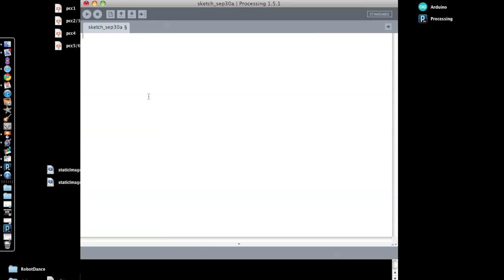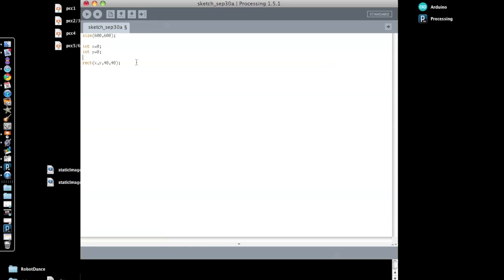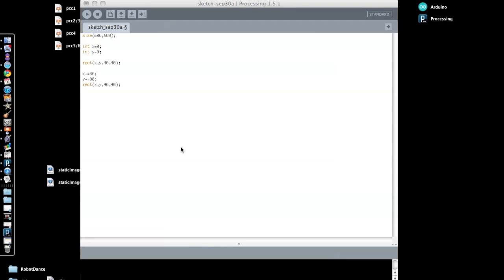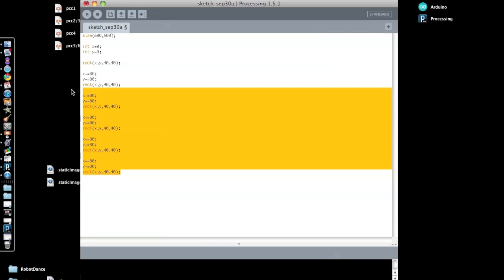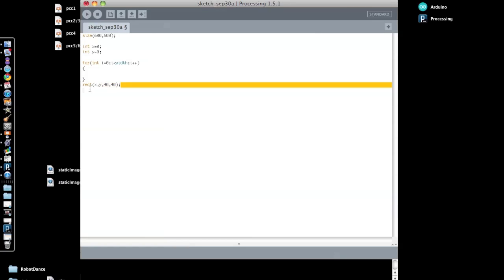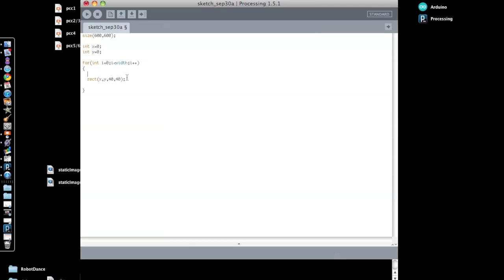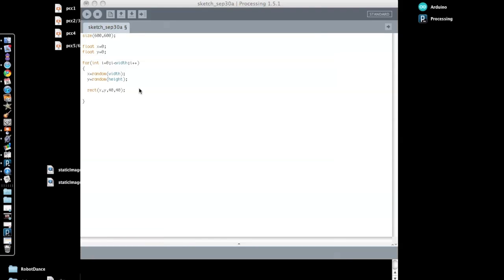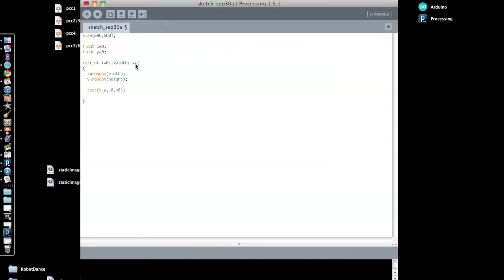fundamentals of programming: loops